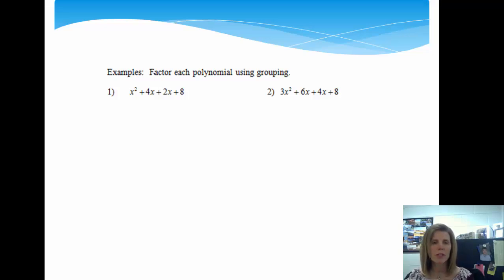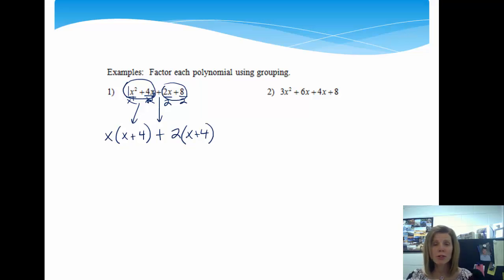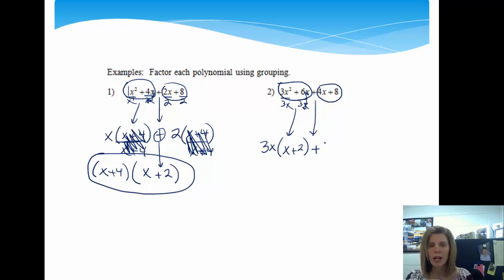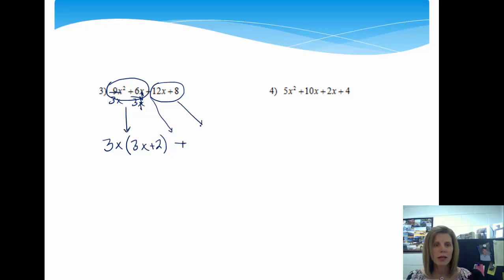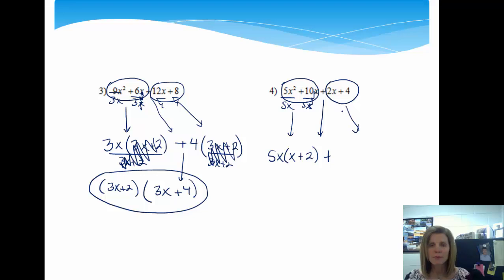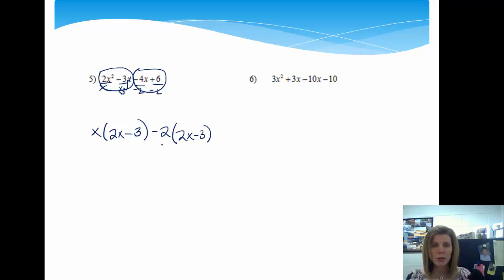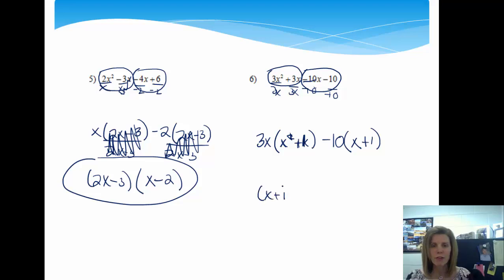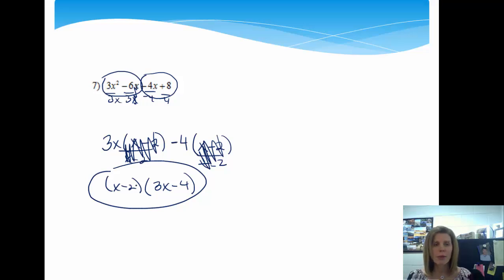Factoring Quadratic Polynomials by Grouping